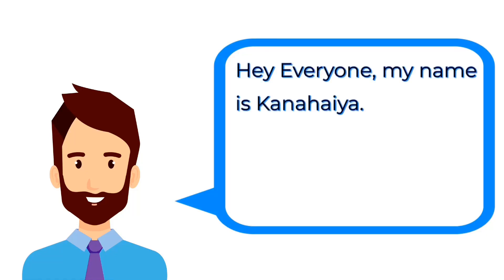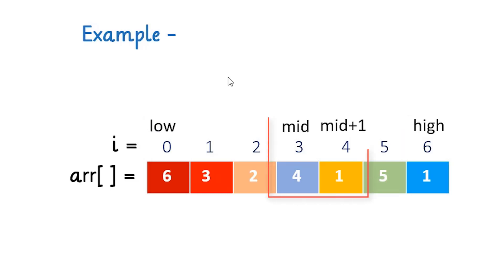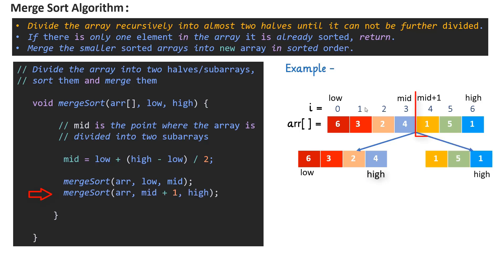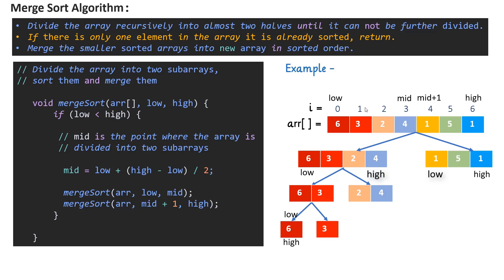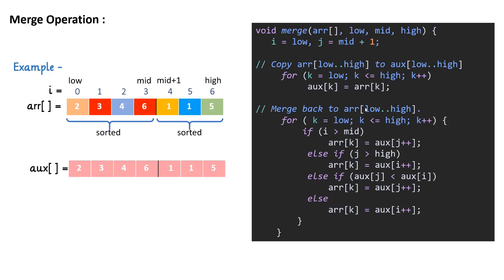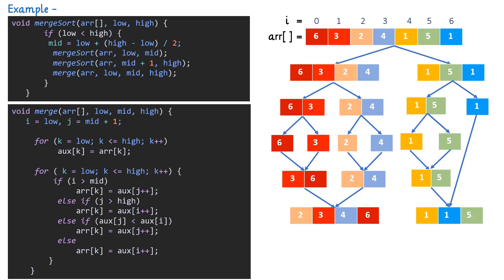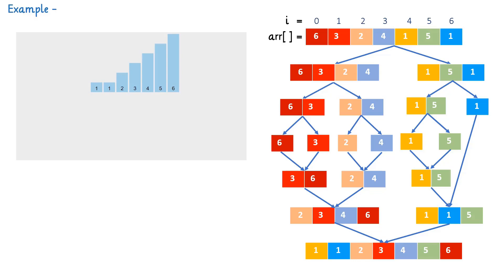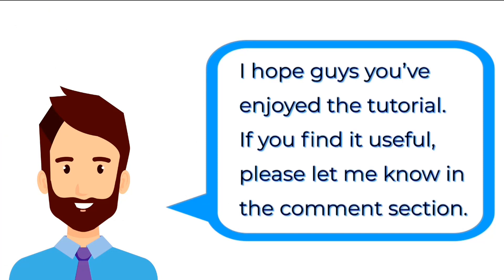Merge Sort Algorithm | MergeSort In Data Structure | How Merge Operation Works?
Merge Sort Algorithm: In this video, I have explained MergeSort Algorithm in detail which is one of the most efficient sorting algorithms, and how merge operation works. I will dry run the merge sort algorithm step by step by taking a diagram example to understand the flow of the algorithm at every step. I will show you the shortest code ever for merge sort.
Here you will learn the basics of merge sort and understand the merge sort sorting algorithm working with a simple example along with visual diagrams.

📖 TOP 10 LEARNING RESOURCES
1) Cracking the Coding Interview
2) Algorithms Hardcover
3) The Algorithm Design Manual
4) Data Structures & Algorithms in Java
5) Data Structures and Algorithms Made Easy
6) Grokking Algorithms
7) Dynamic Programming for Coding Interviews
8) Introduction to Algorithms
9) Elements of Programming Interviews in Java
10) Programming Interviews Exposed

👋 Let’s Connect ►